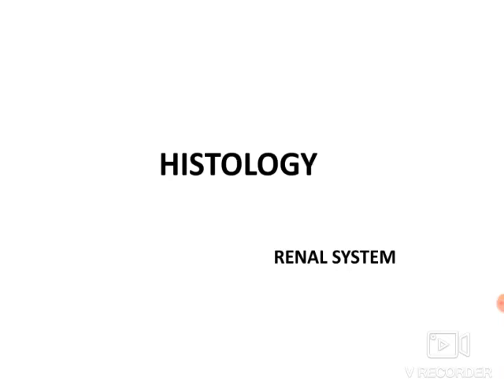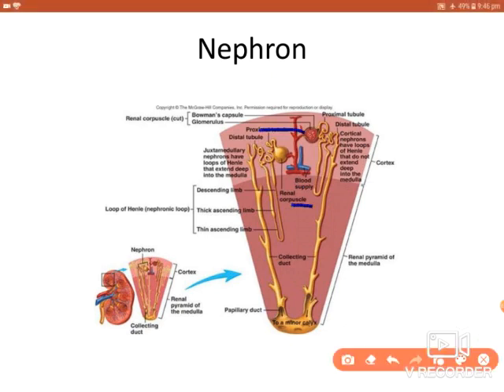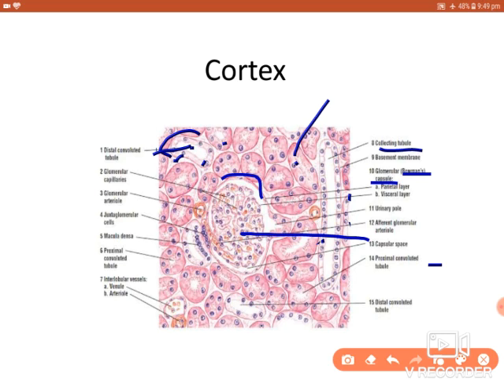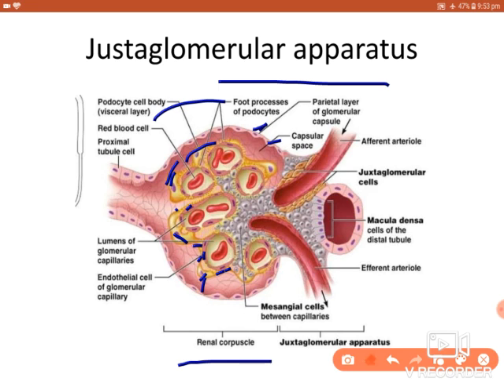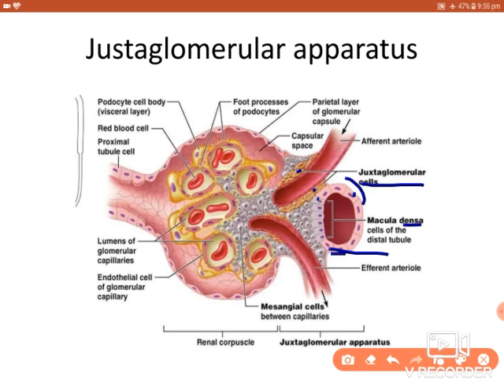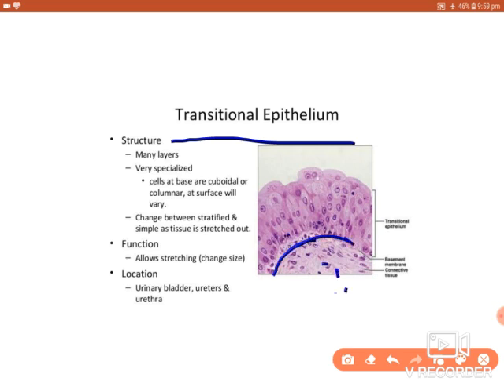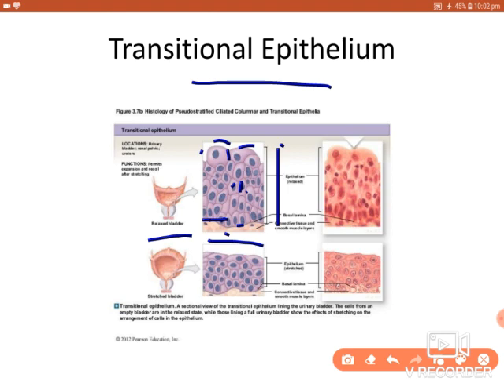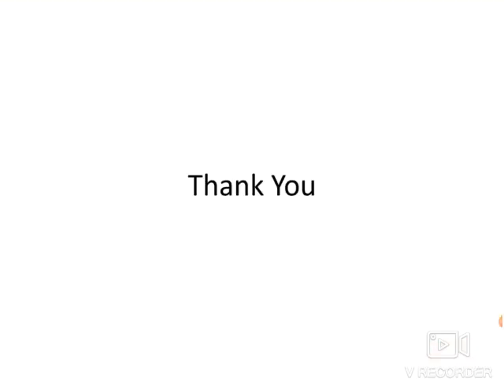Anatomy Histology of Renal system 1st bsc